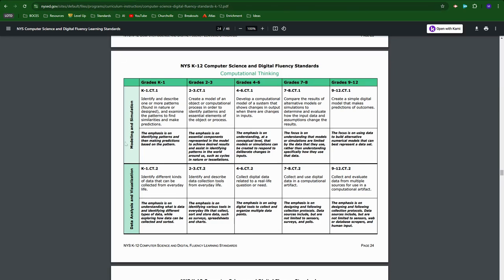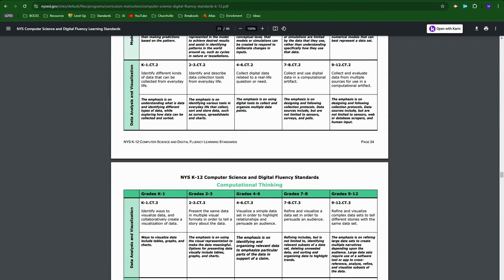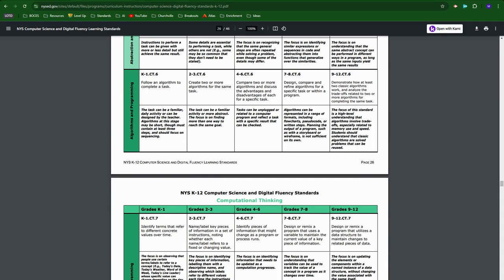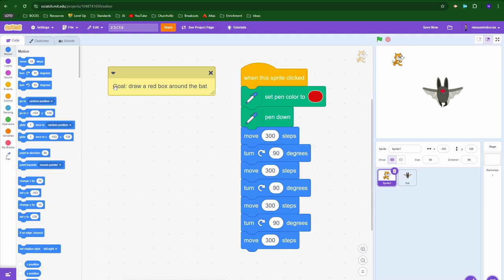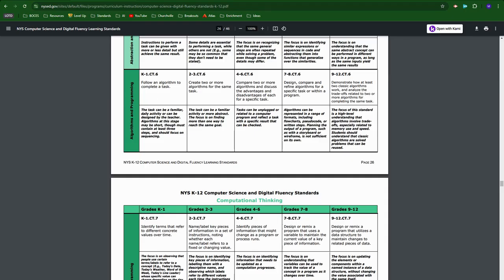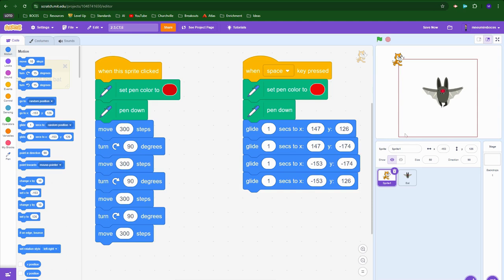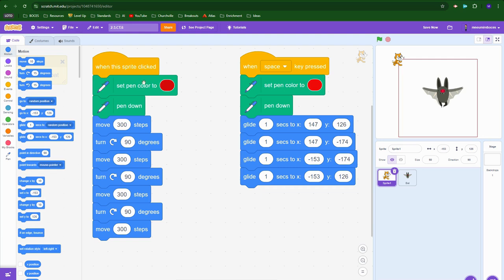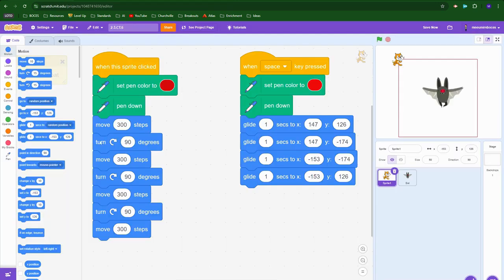Meet Computational Thinking Standards with Scratch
New York State's Computer Science and Digital Fluency standards are designed to prepare students to be successful in a dynamic, technology-dominated world. However, the standards can feel a little intimidating to core content area teachers expected to integrate them into their instruction. This video looks at how a block-based coding platform like Scratch can help students meet these standards and explore concepts like algorithms, variables, repetition, conditionals, and more, all in the context of their core content.